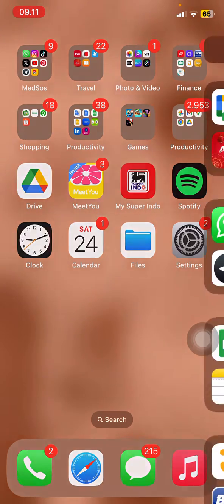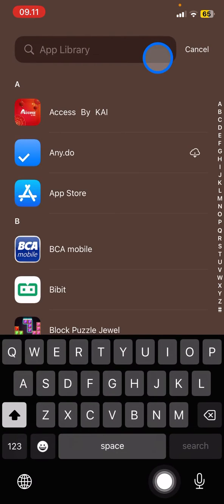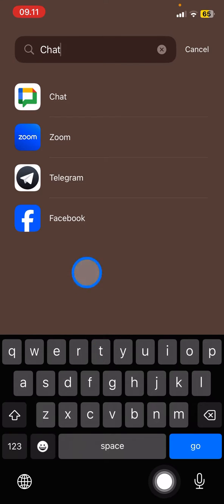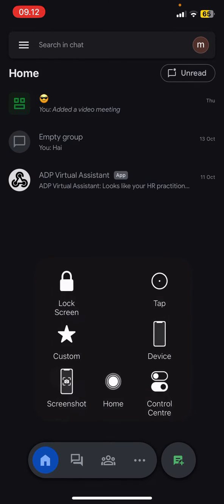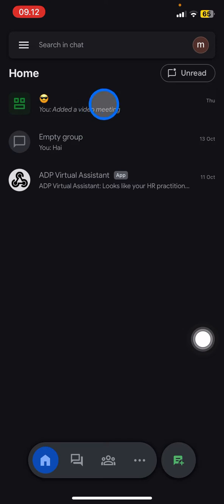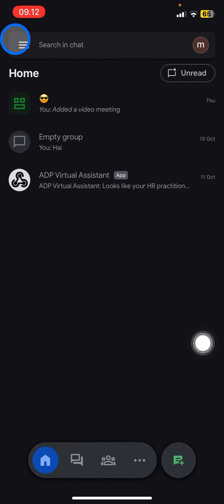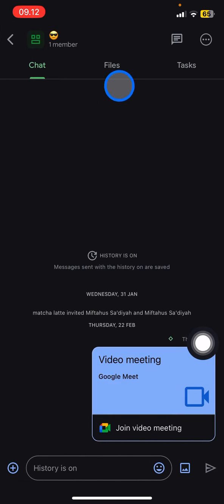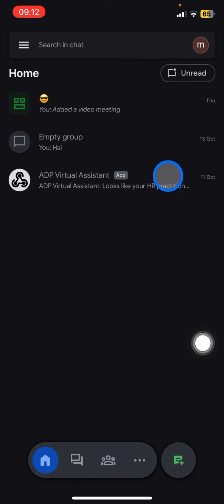GOOGLE CHAT GUIDE! How to Pin a Message in Google Chat? Keep Your Favorite Chat Stay Upline!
Too much chats and messages can change the position of your conversation line. Some message might be heaped up with other chat that make you missed the message. You can use this tools to make the important chat to stay up line event the new chat is coming. Here is the way to pin your message in Google chat.